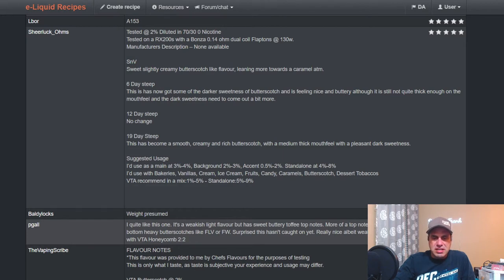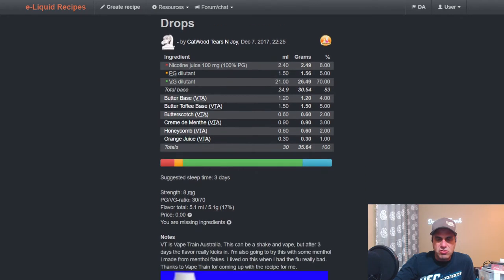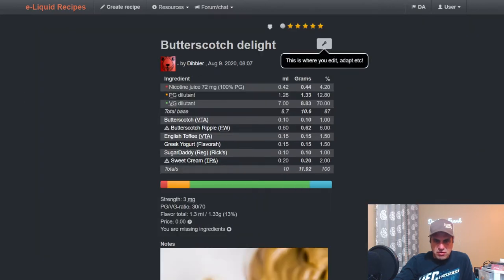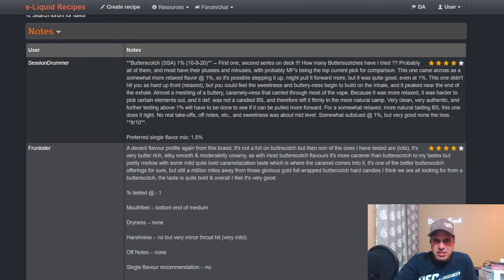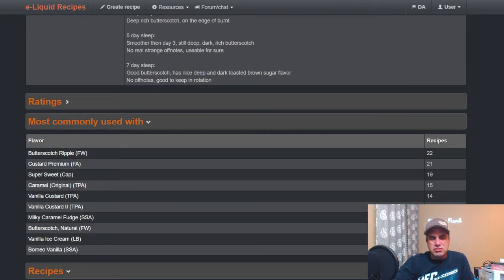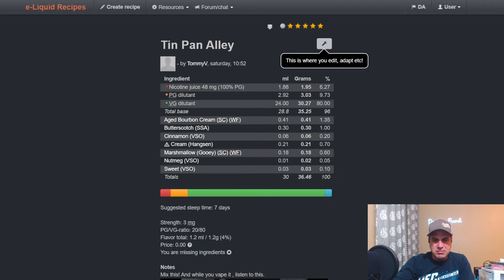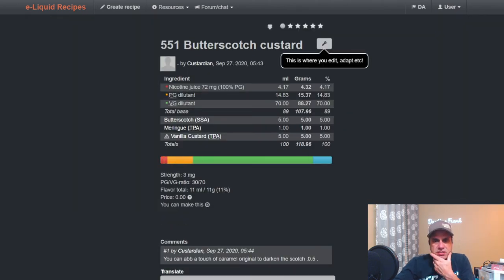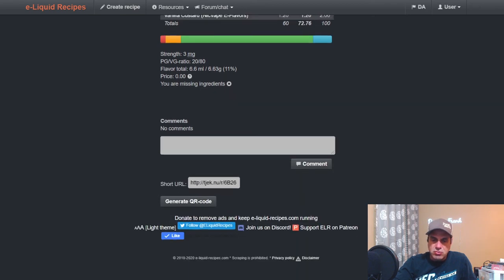FLAVOR OF THE DAY WEEK 4! LAST VIDEO OF THE WEEK! VAPE TRAIN BUTTERSCOTCH PLUS OTHERS!